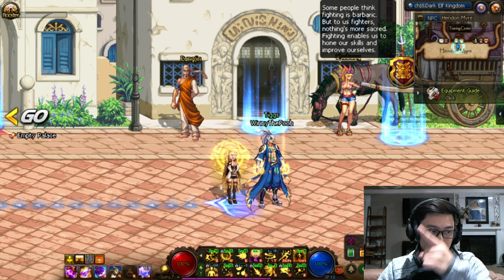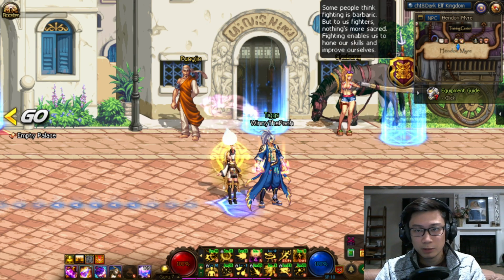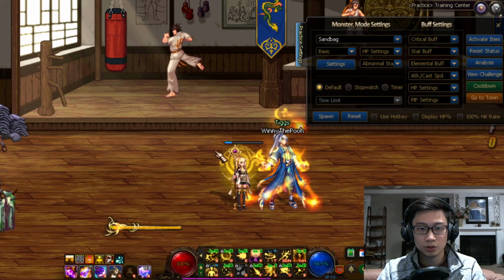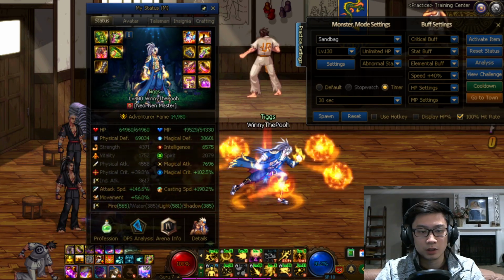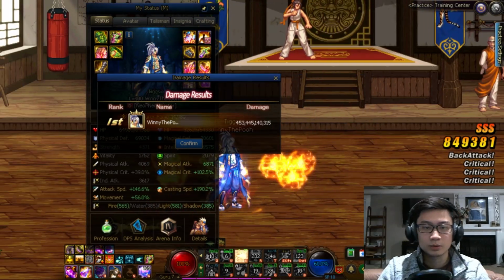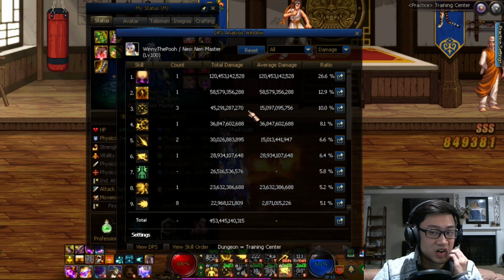How to MinMax Your Characters EFFICIENTLY | DFOG 2021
Sandbag standardization:
lv 130, 30sec, 40% speeds,
undiluted pots, warlords, mind stim
NO PETS

Credits to Tiny/Asparagus for the Ozma toilet shitpost